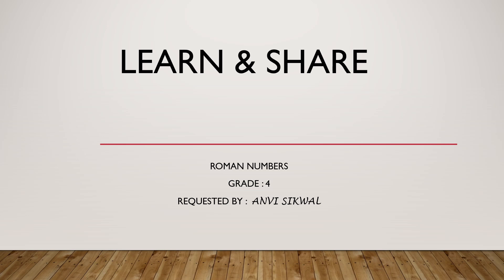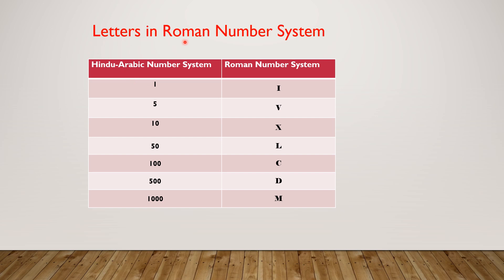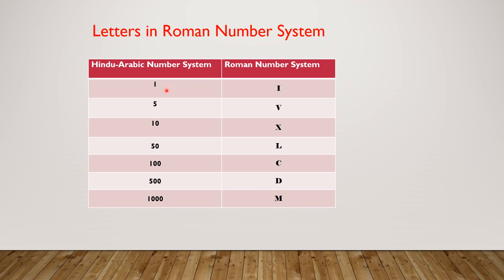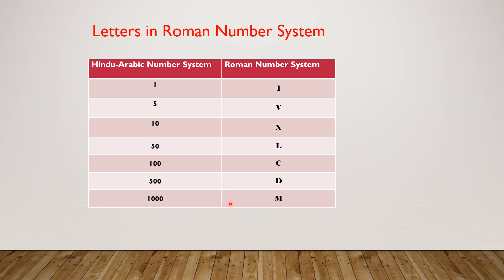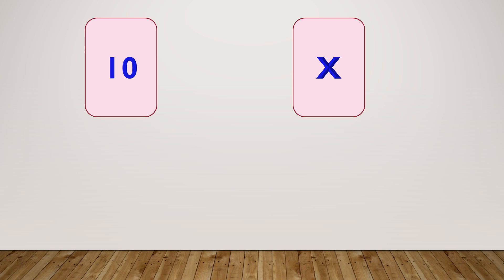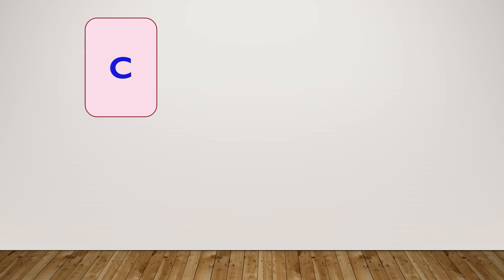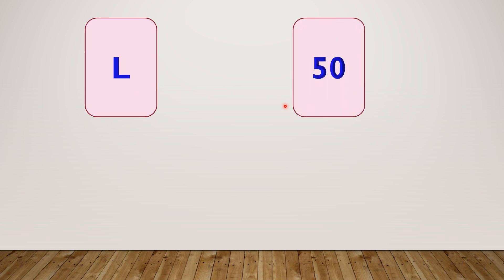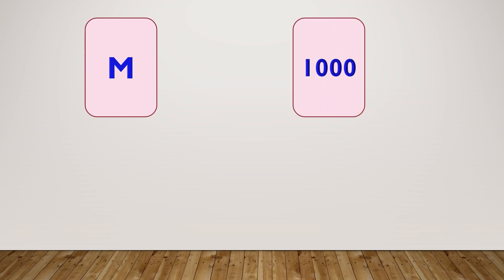Letters in Roman Numbers | Learn and Share | Roman Number Basics | Grade 4 Math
Hey friends,
I'm going to start a new playlist for Roman Numbers. Here is the first video. Here we will discuss the letters in Roman Number System.
I will discuss reading and writing roman numbers in my next videos.